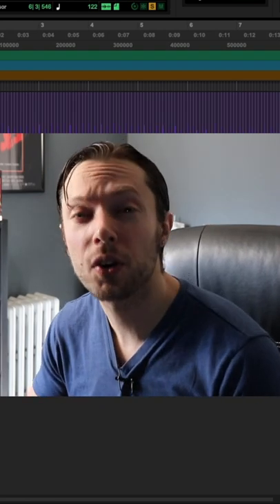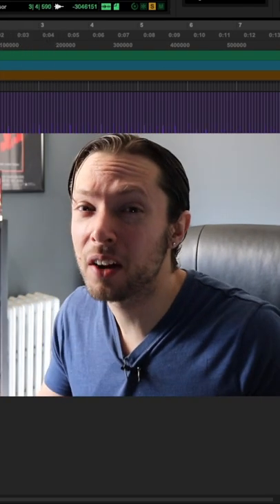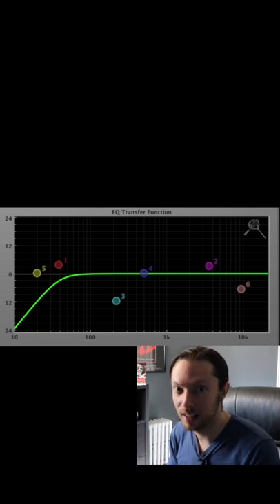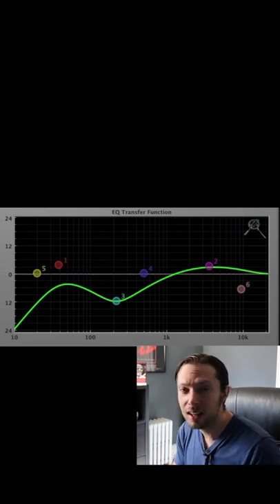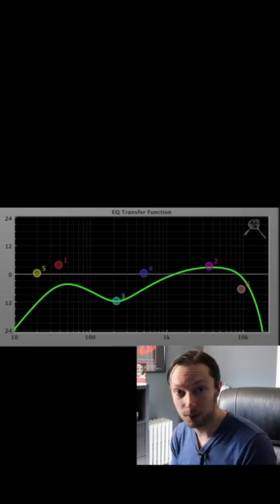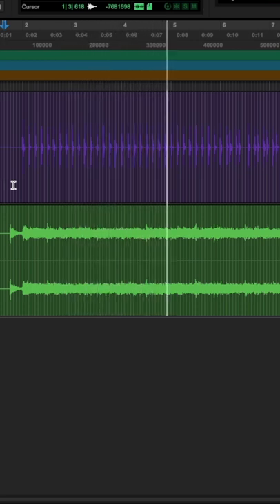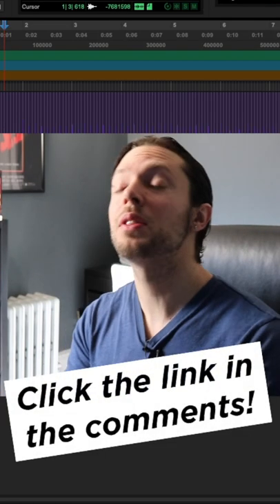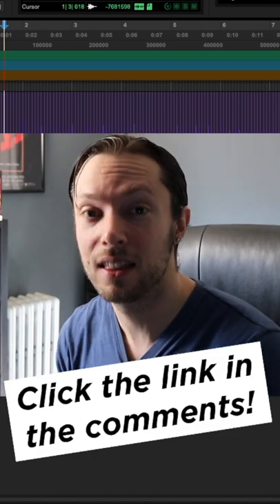Best Kick Drum EQ Settings For Metal?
What are the best EQ settings for achieving a pro-level kick drum sound for metal productions?  Let's hear an example in a real-world, HEAVY mix!

►► Multitrack Download w/ Mixing Cheatsheet & Tutorials → Get FREE access to the Crisp & Clear Heavy Mix Formula